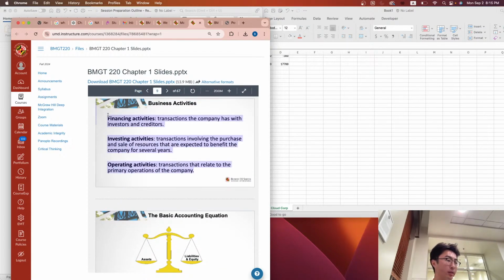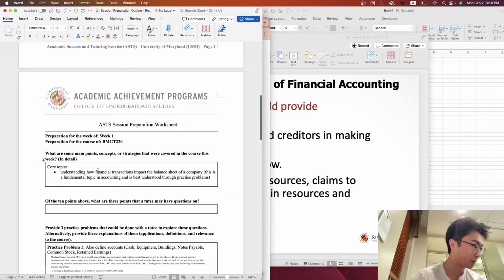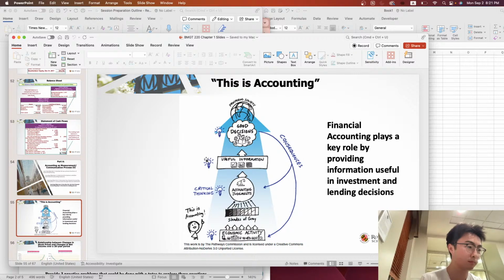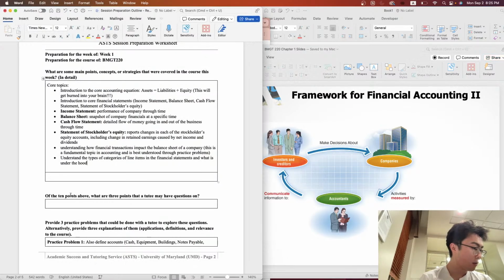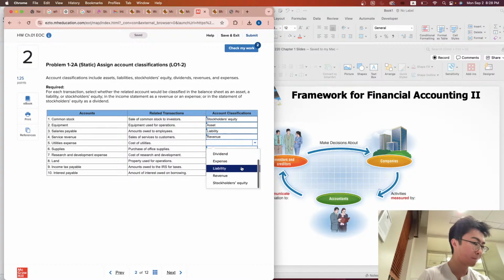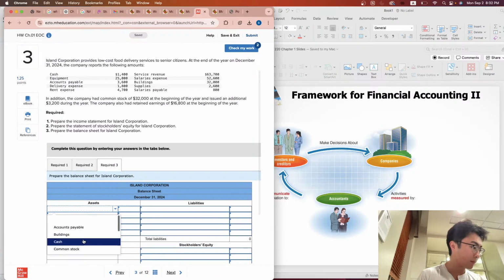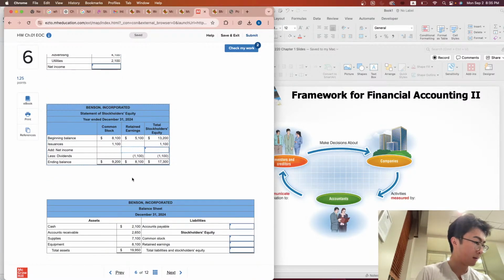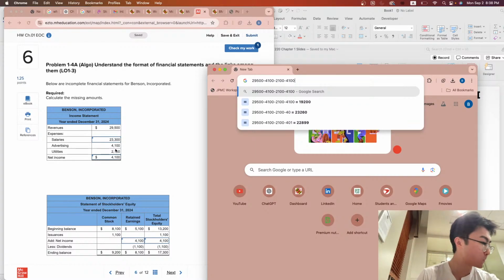intelligence maxxing day 74: planning financial accounting tutoring week 1